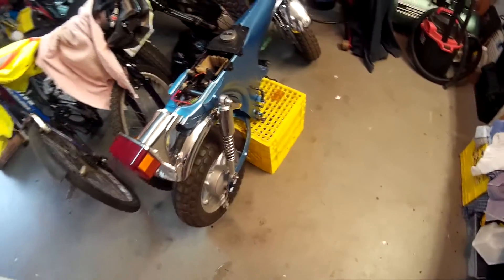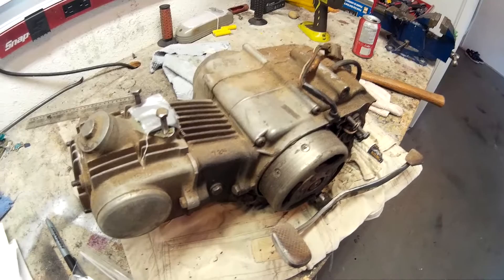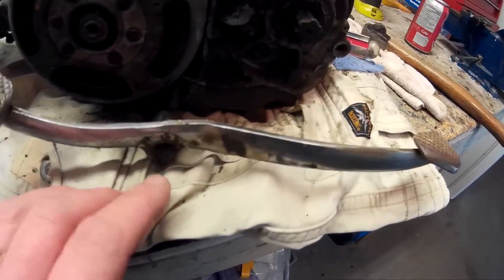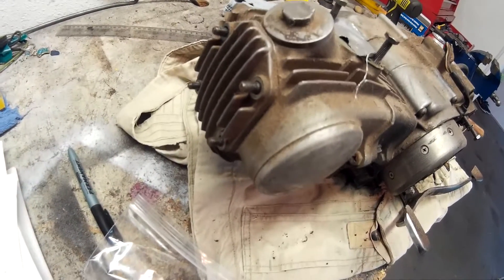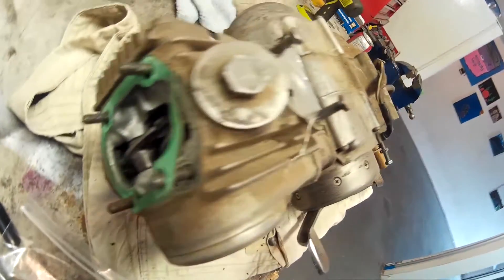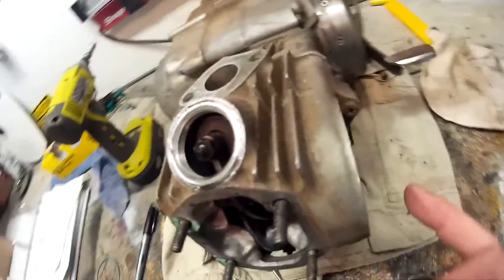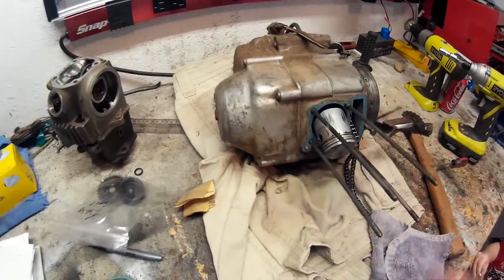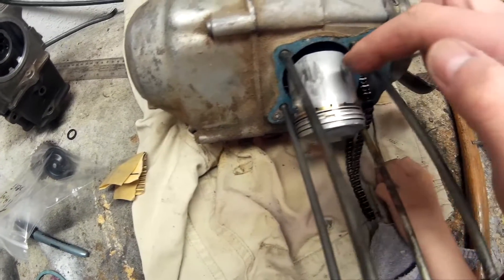honda ct70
engine tear down with some help